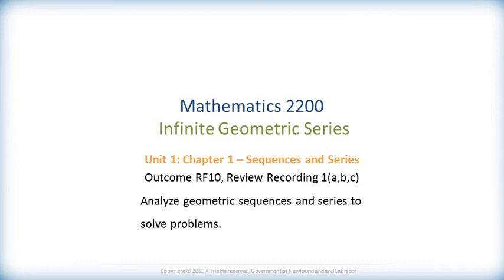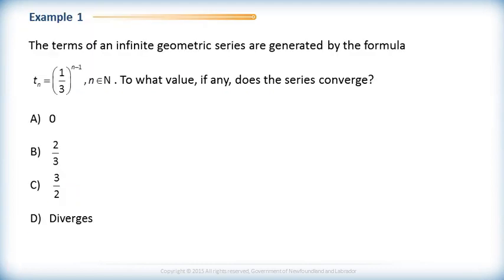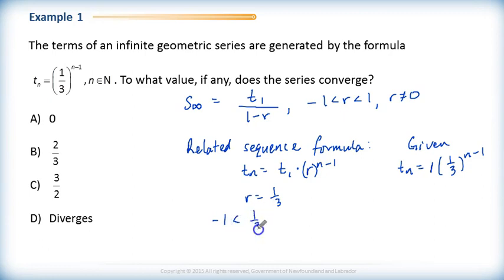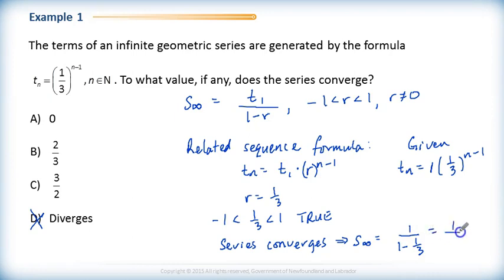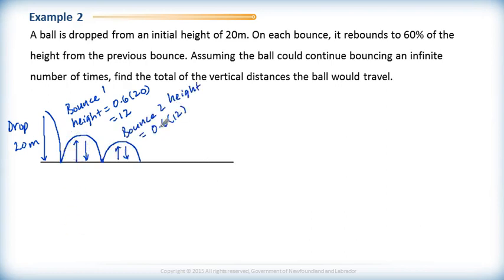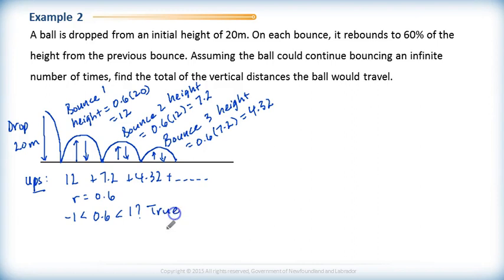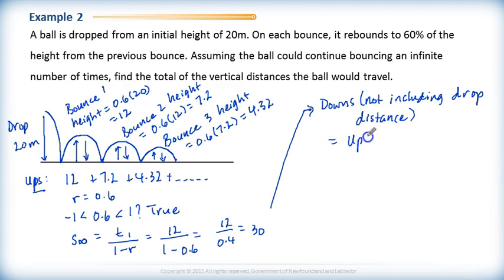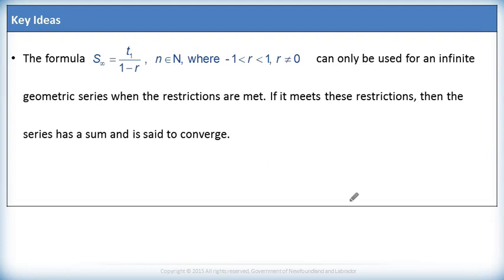Math 2200 - Ch. 1Sec.1.5 Infinite Geometric Series 1abc - Review Questions